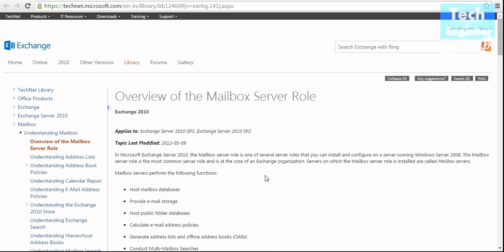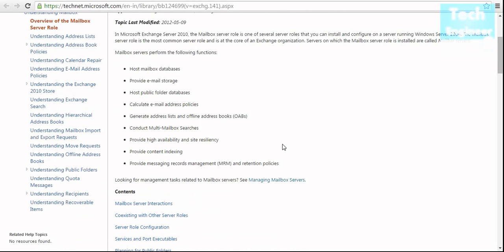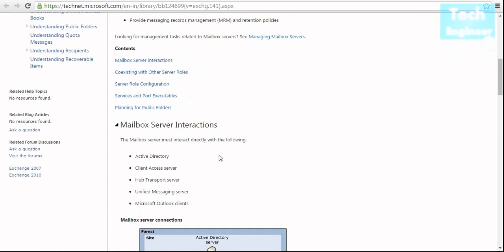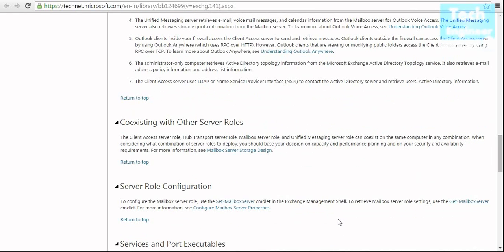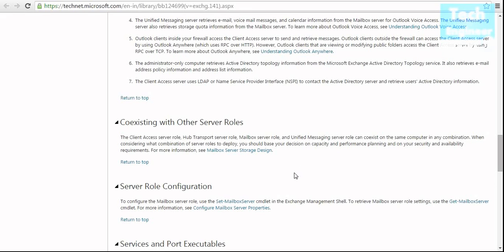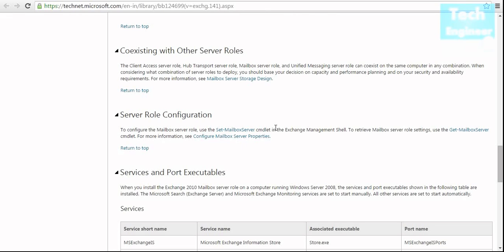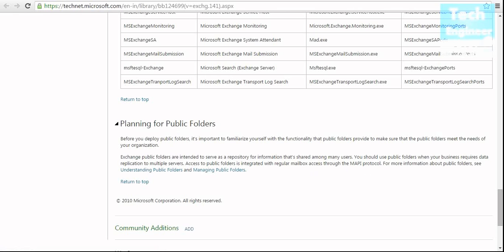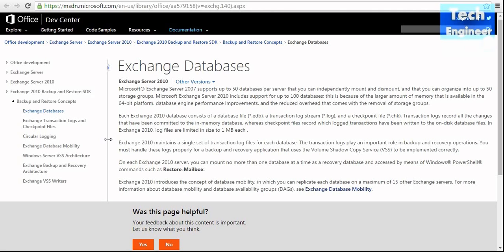Discussion on Mailbox Server Role and Exchange Database of Exchange Server 2010